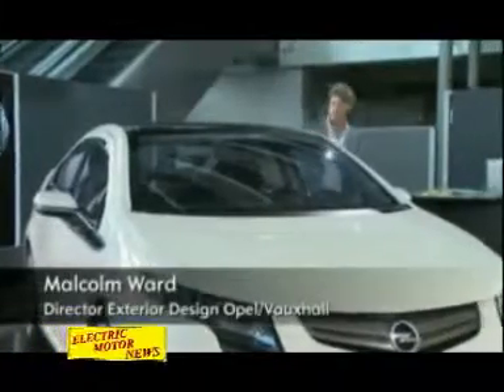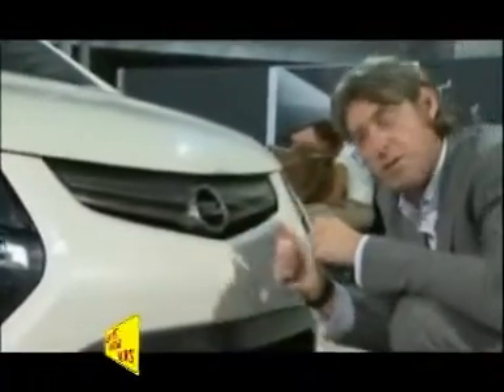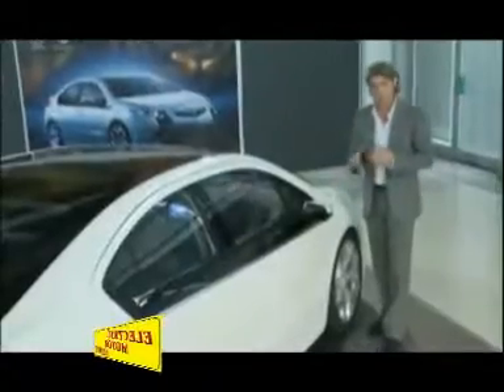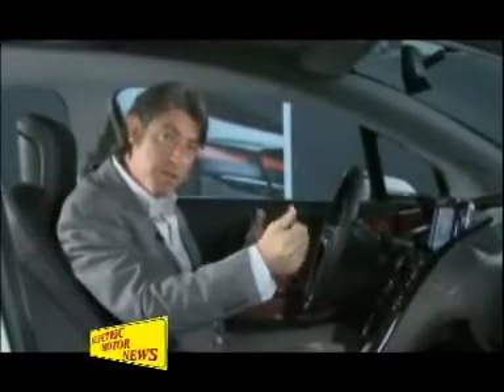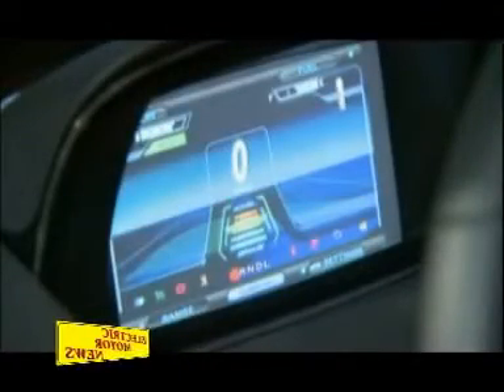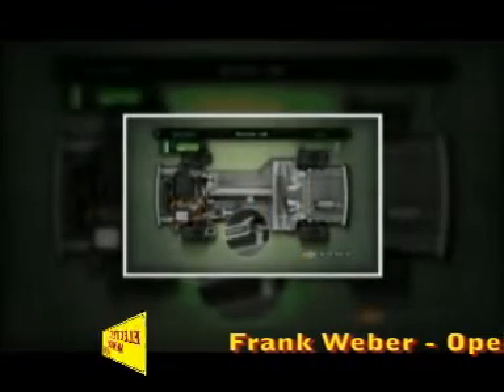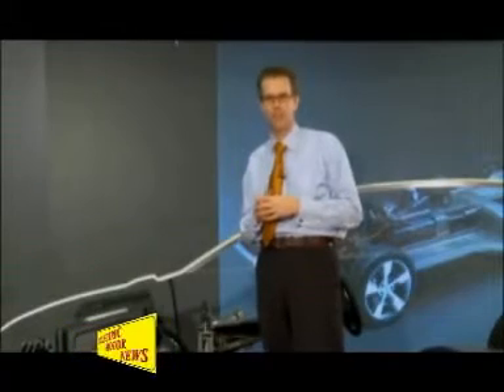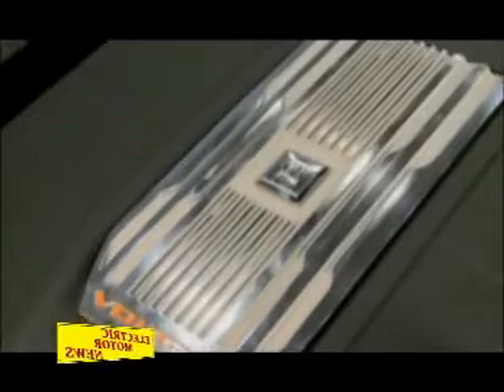Electric Motor News n° 23 (2009) - Opel Ampera (in English)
The new Opel Ampera unveiled in the IAA Frankfurt, the Frankfurt Auto Show. The technical and design details explained by Malcolm Ward, Director of Exterior Design and the technician  Frank Weber.